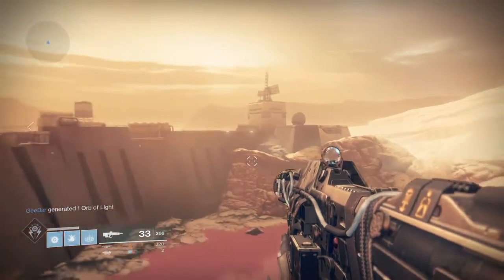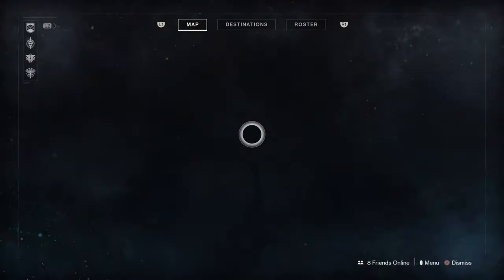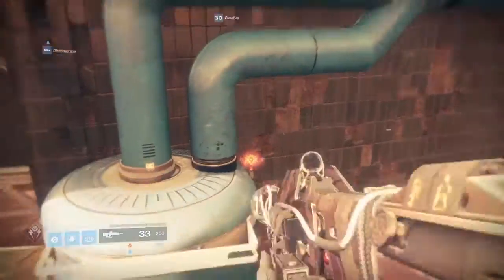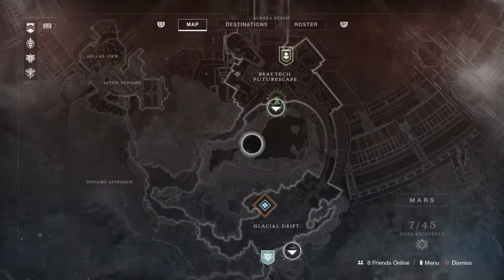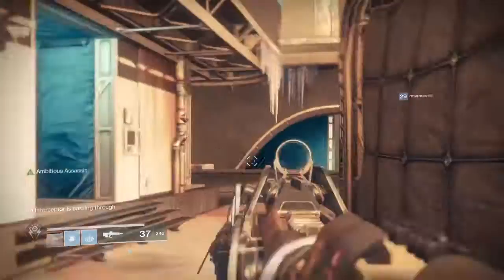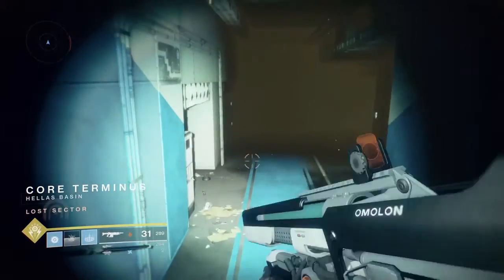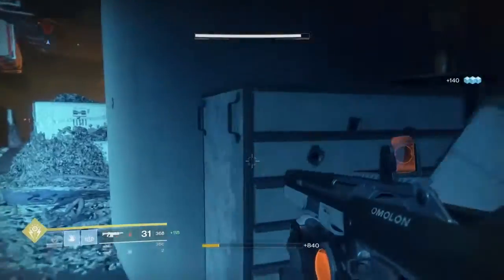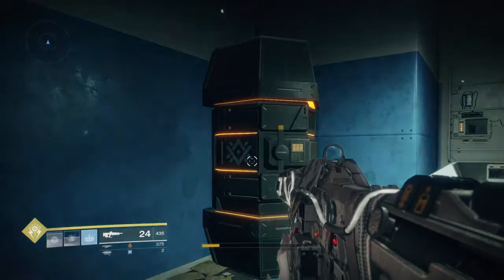Destiny 2 - New Secret Weapon Info!